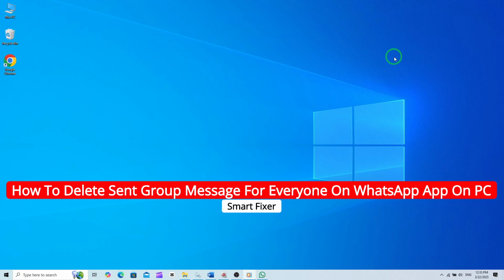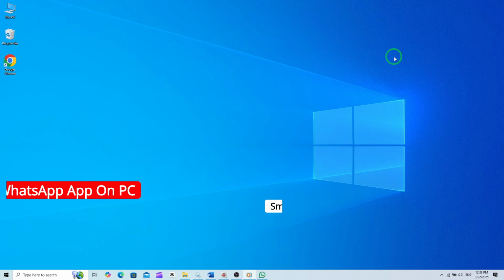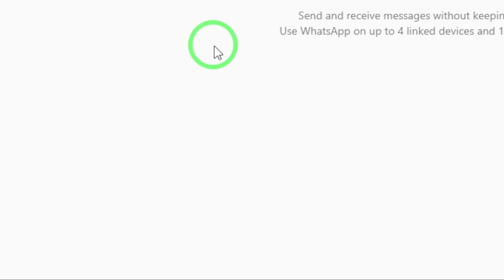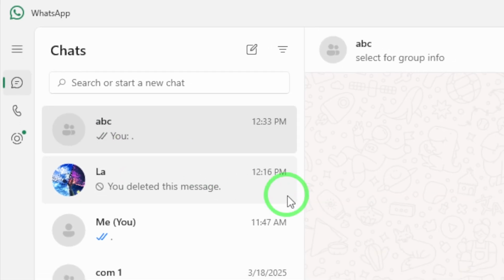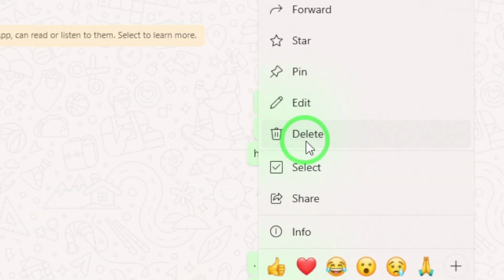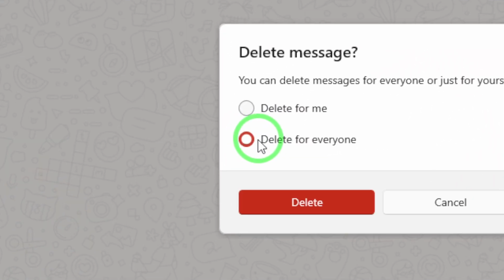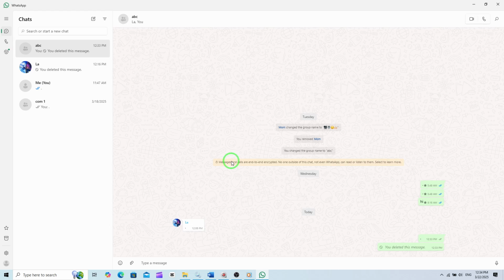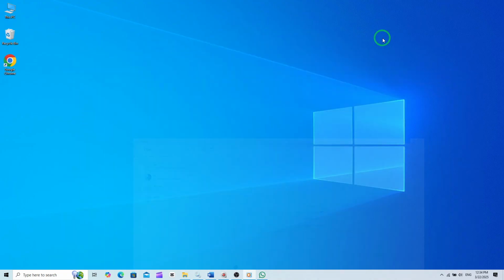How To Delete Sent Group Message For Everyone On WhatsApp App On PC (New Update)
Learn how to delete sent group messages for everyone on WhatsApp on PC with the latest update! This quick tutorial will guide you step-by-step through the process, ensuring your messages are removed easily and effectively. Perfect for anyone using WhatsApp on their computer.

Steps:

1. Open WhatsApp app.

2. Enter the group you want.

3. Right-click on your message, choose Delete.

4. Choose Delete for everyone.

Chapters:
00:00 Intro
00:12 Soultion
01:05 Outro